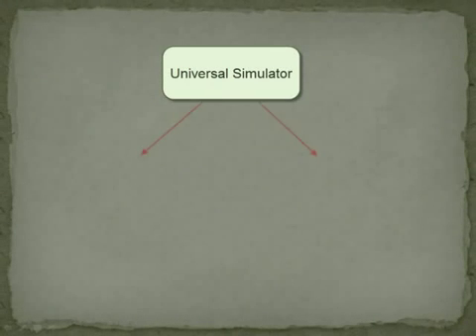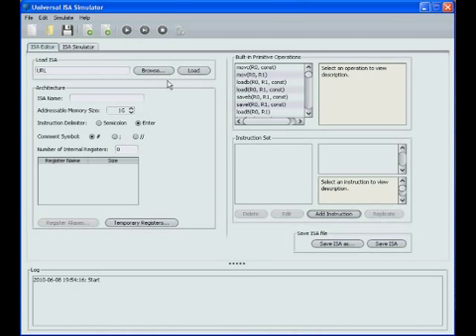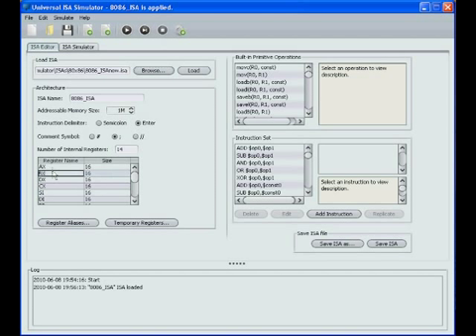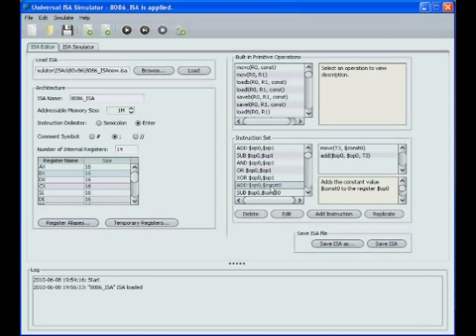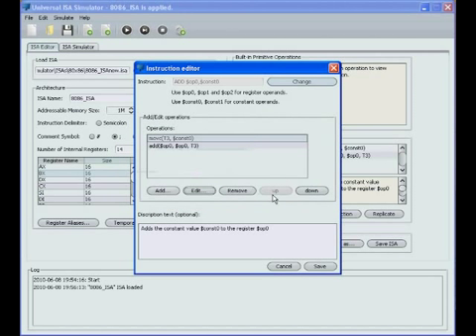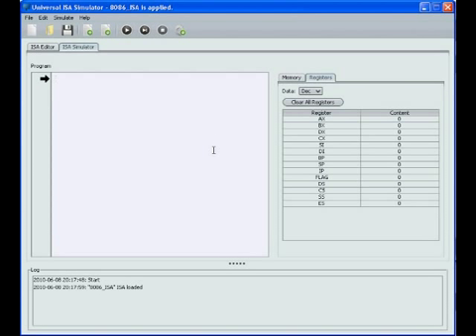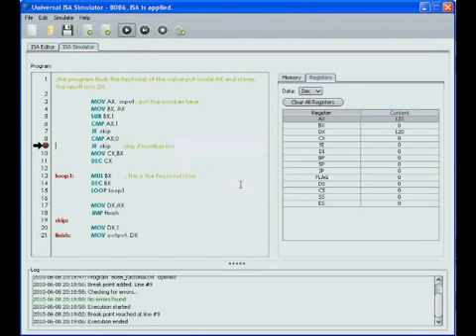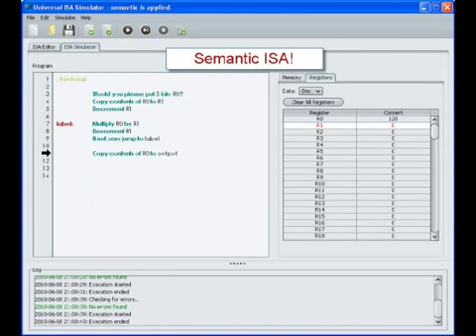Universal Simulator Tutorial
A brief video tutorial for our Universal ISA Simulator.

It is a universal simulator that can simulate any instruction set, it even gives users the ability to create their own instruction set and then write programs on it!